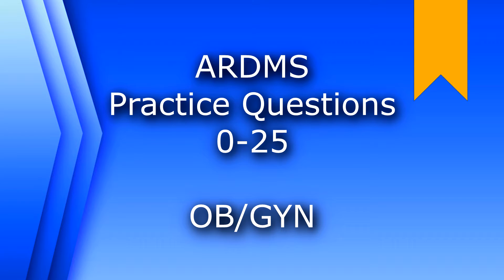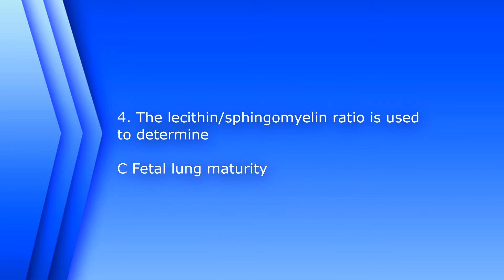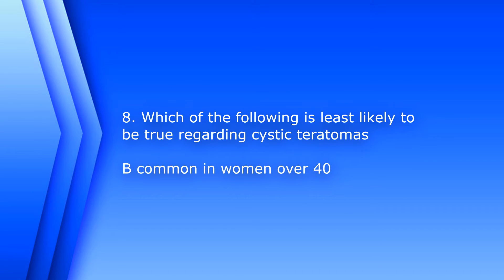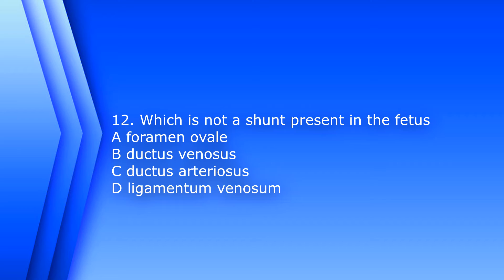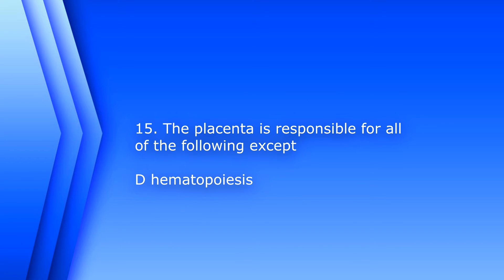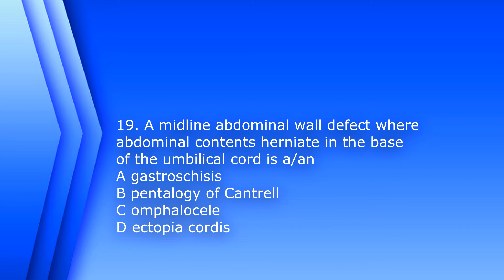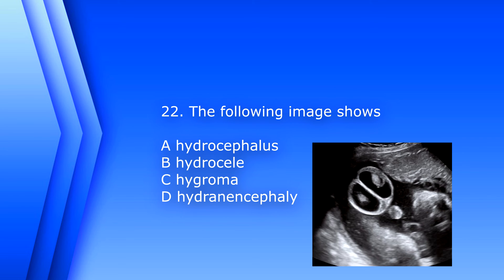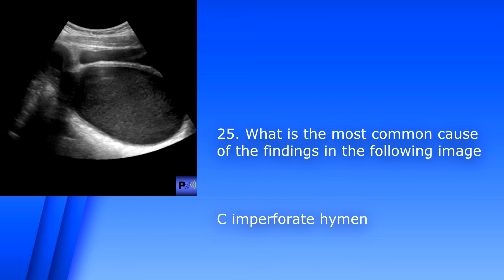RDMS OB/GYN Registry Review 1-25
Continuing the series for registry review. This time Obstetrics and Gynecology. There will be 100 questions, divided into four videos, 25 questions each.

Follow Sonographic Tendencies on